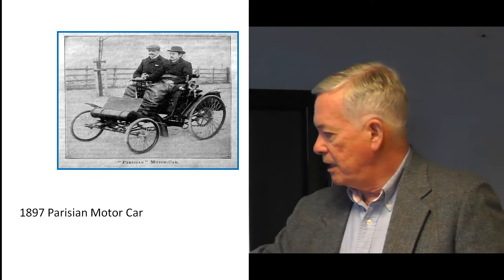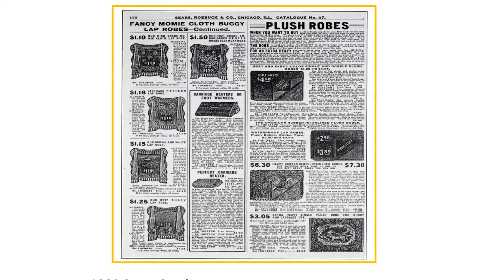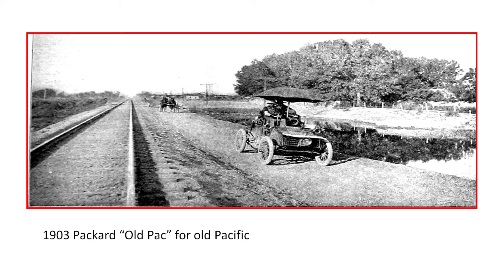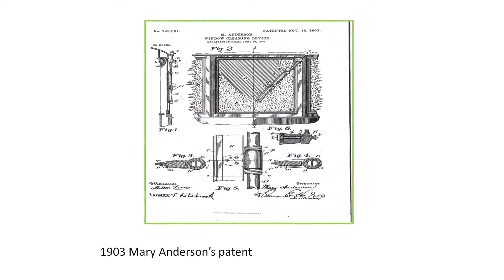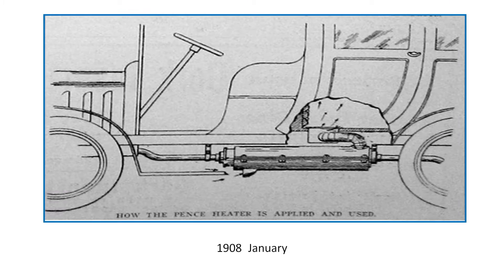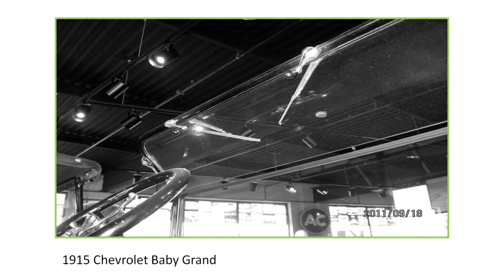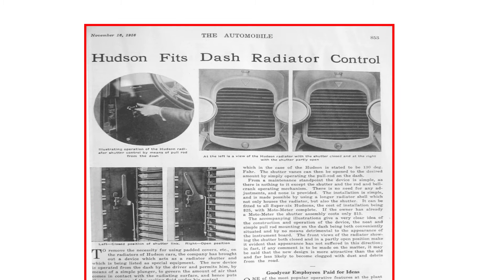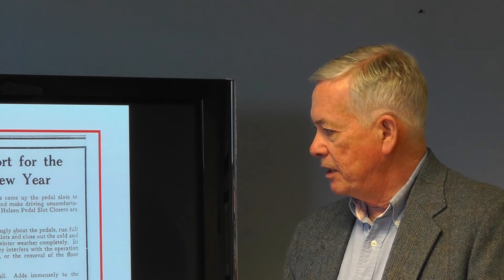The History of Automotive Climate Control Part 1: 1897-1925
This is the first of three lectures by Gene Dickirson detailing the evolution of automotive heating, ventilation, air conditioning and windshield wipers from 1897-present. The lectures are based upon Gene's recent book  "Automotive Climate Control 116 Years of Progress."
Lecture 1 begins in 1897 when lap robes and charcoal heaters were used and continues to 1925 when windshields were actually opened to create airflow.
Gene Dickirson is an engineering graduate of Lawrence Technological University. He retired from Ford Motor Company after 35 year of services, primarily in the climate control area. He is the author of several other books.